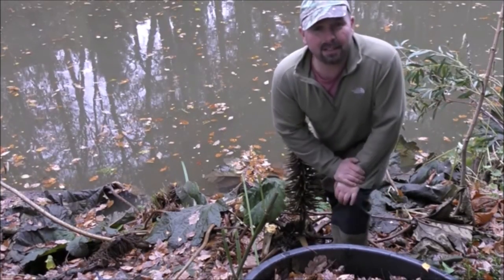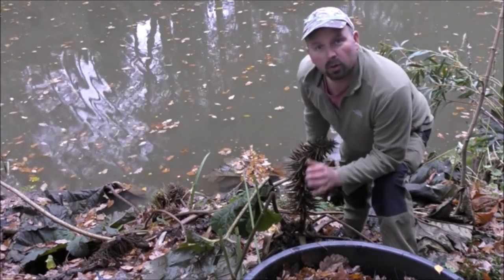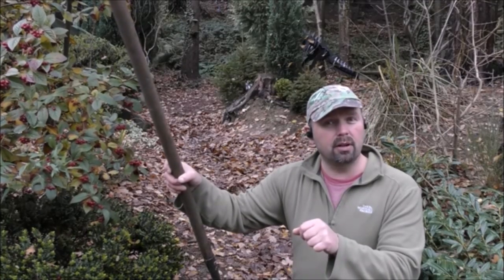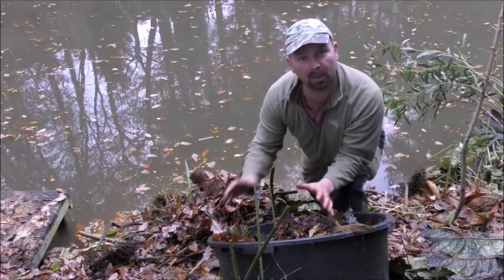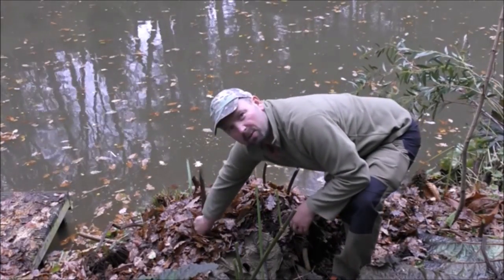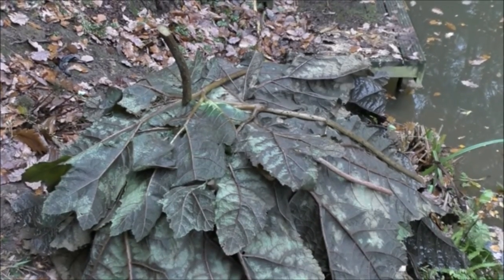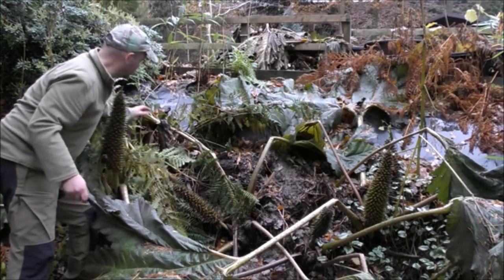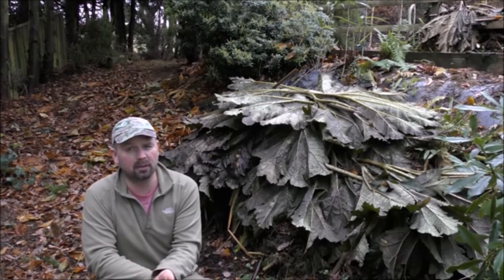How to care for Gunnera (Winter protection)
Quick video showing how to prepare Gunnera for the winter. Enjoy.
Check out the nation of pond videos on my channel.

Pondguru